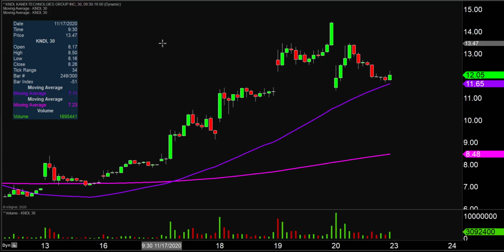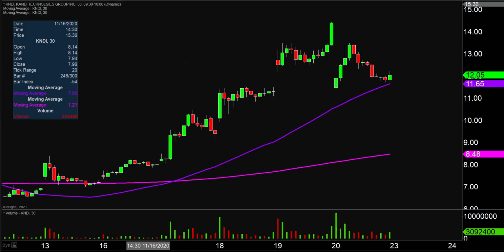Kandi Technologies Group, Inc. - KNDI Stock Chart Technical Analysis for 11-20-2020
Learn how to read stock charts and identify technical patterns as ClayTrader does a quick stock chart review on Kandi Technologies Group, Inc. (KNDI).